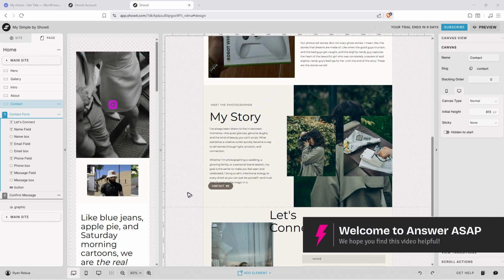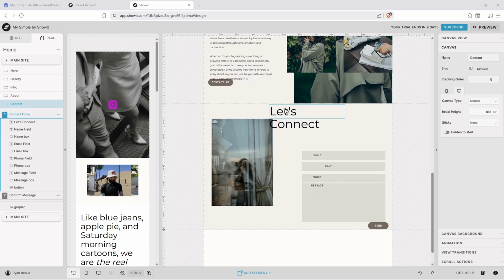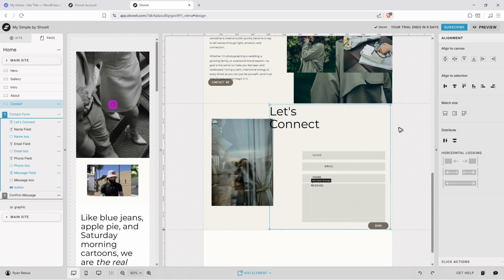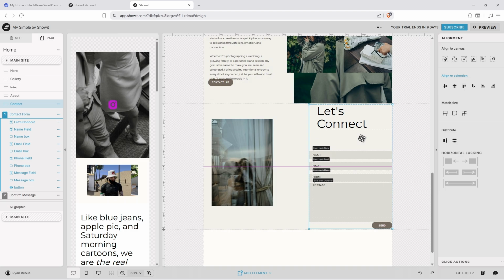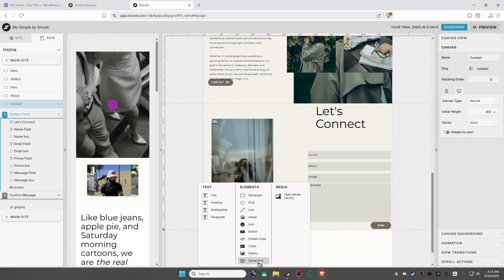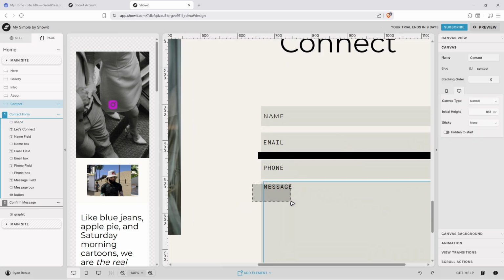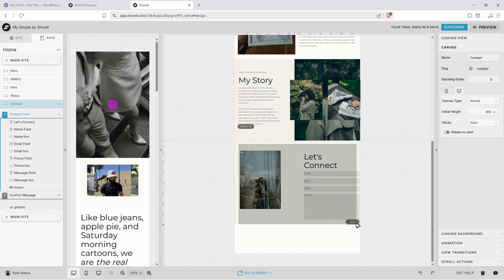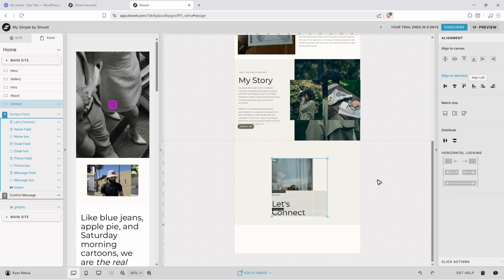How to EVENLY SPACE OBJECTS in Showit (Step by Step)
Getting perfect spacing can make your Showit designs look polished. This tutorial covers common alignment and distribution options to keep elements evenly spaced on the canvas. Please consider liking the video and letting us know if you have any comments, ideas or questions, we really appreciate any feedback! We have plenty of other tutorials on our channel so come and see if we can help you with anything else :)